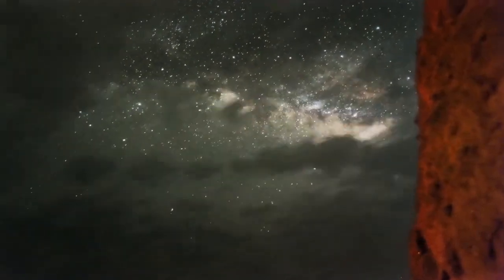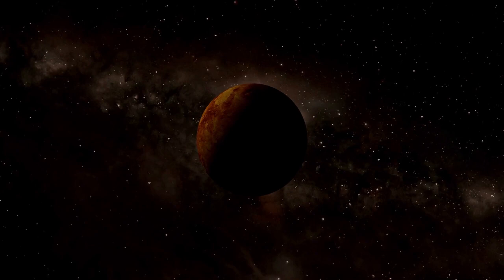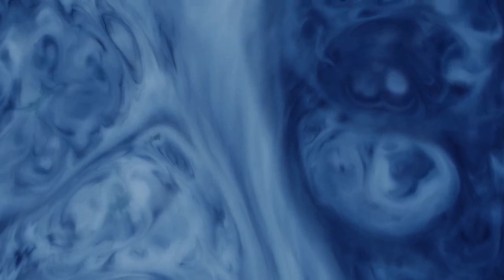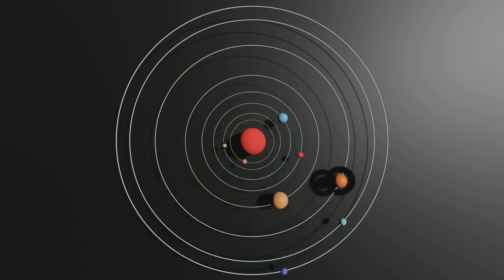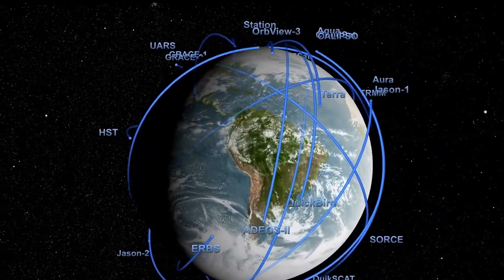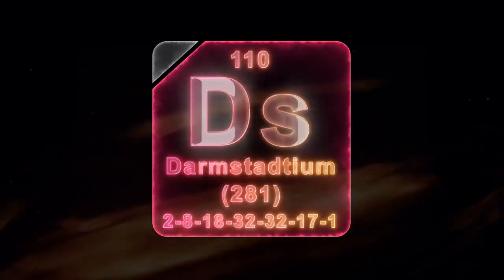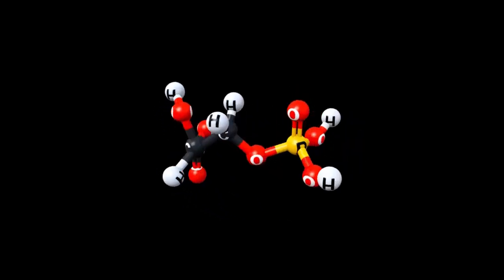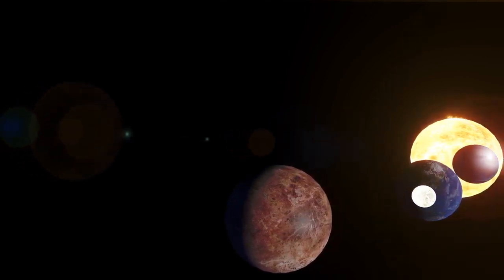Unveiling the Cosmos James Webb Telescope Captures Breathtaking First Image of Exoplanet K2 12B!